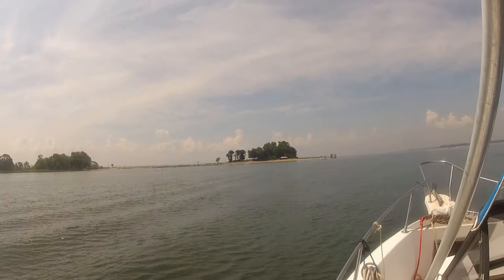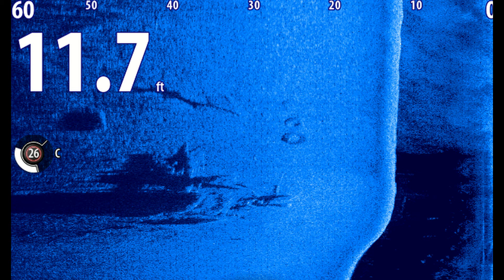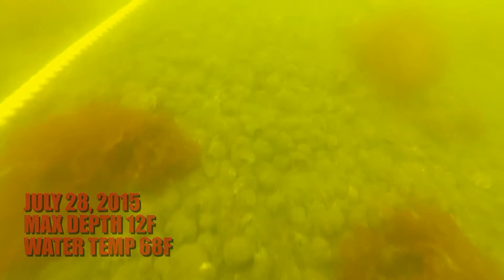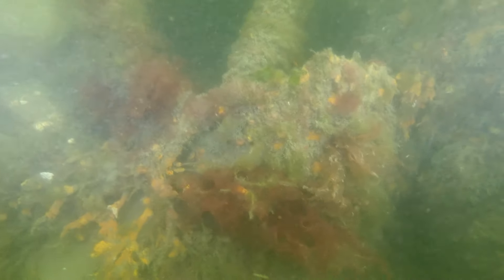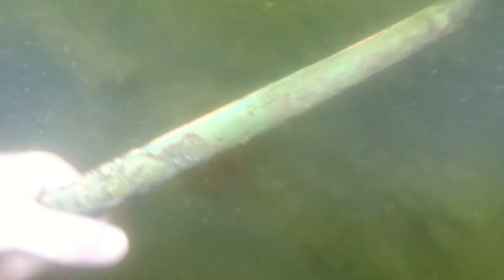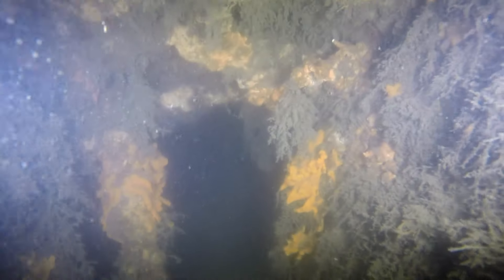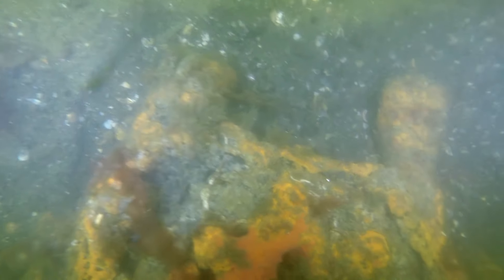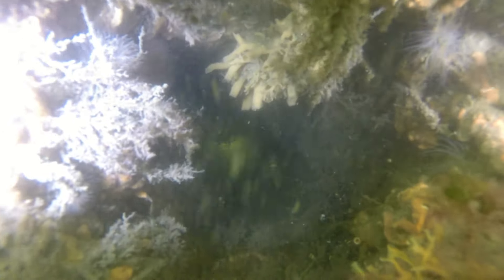THE WRECK OF THE KEVIN B - GREENWICH CT- SQUALUS MARINE DIVERS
A video of what is left of the tugboat named The Kevin B in Greenwich CT. Come for a little dive with us!